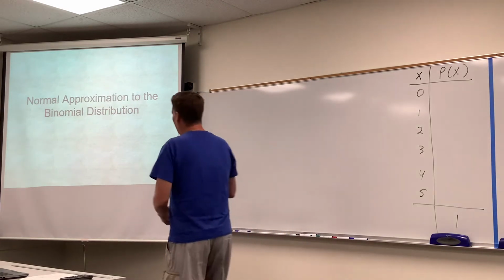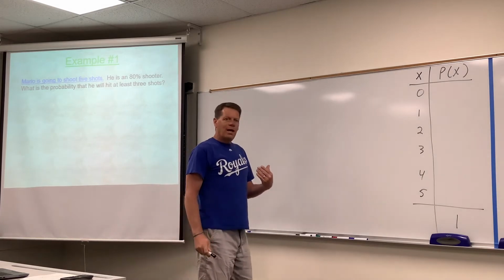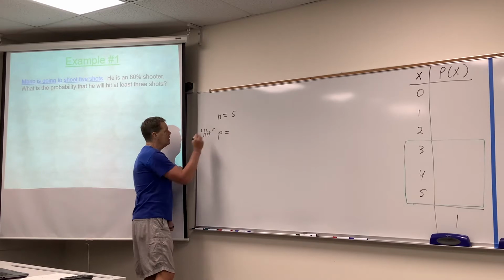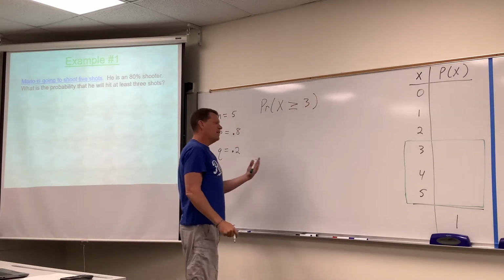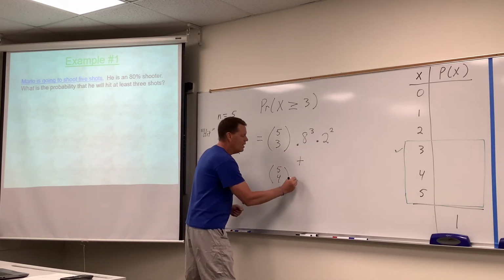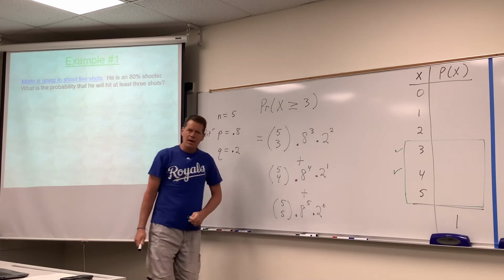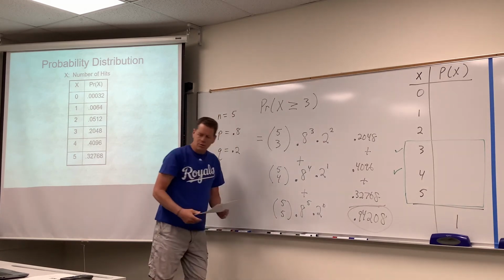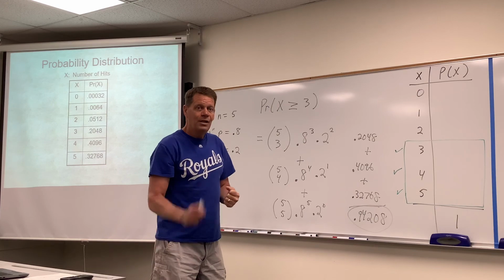Statistics - Normal Approximation to the Binomial Distribution - Example #1